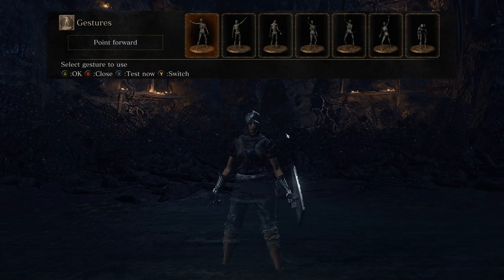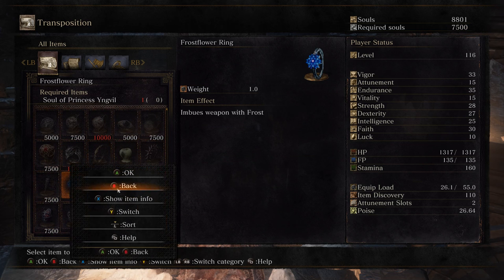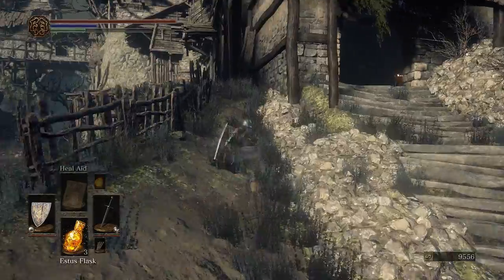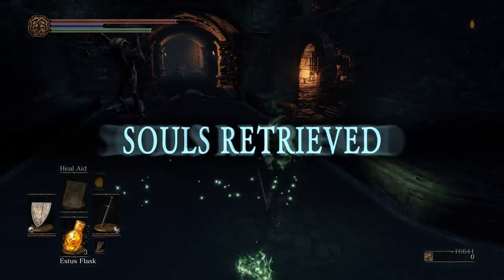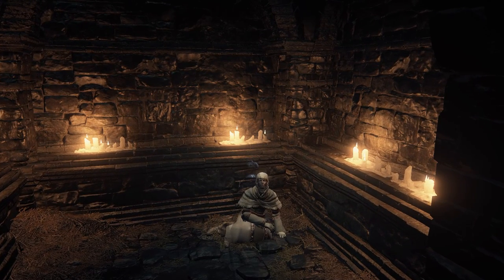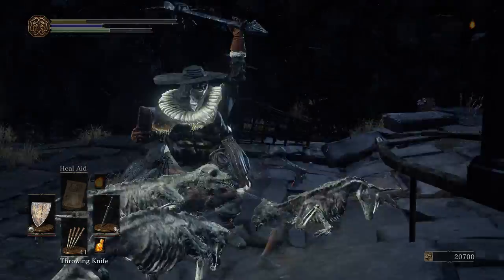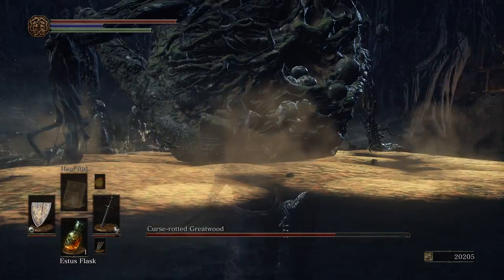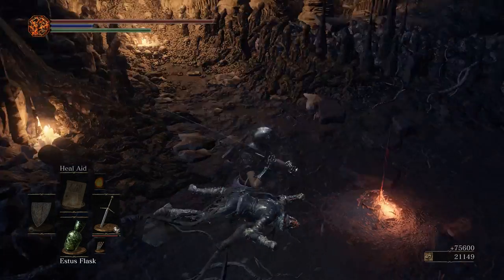Koal05 - Dark Souls 3 Cinders - NG+7 - 07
Dark Souls 3 Cinders - New Game +7 Challenge.

Series where I attempt to finish DS3 Cinders NG+7 with a new char.